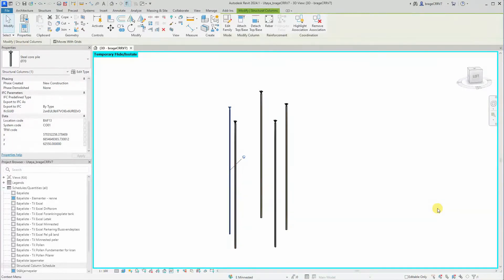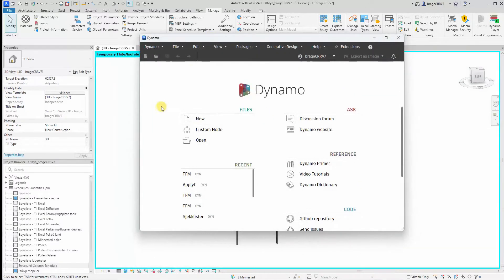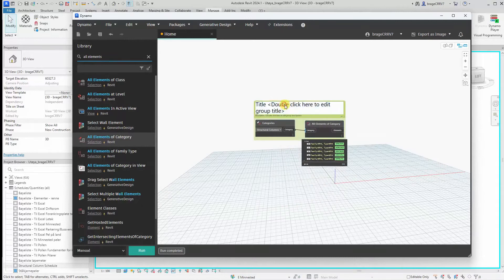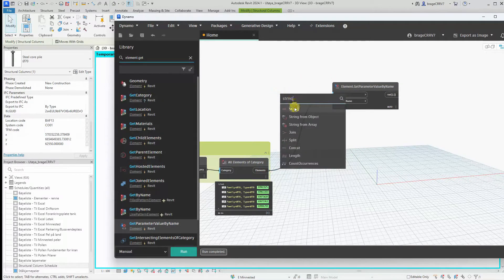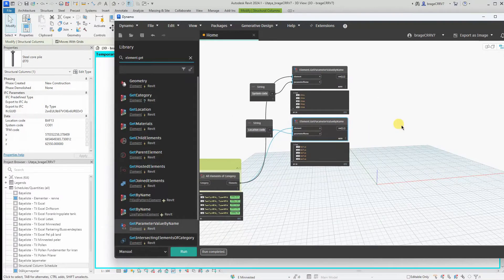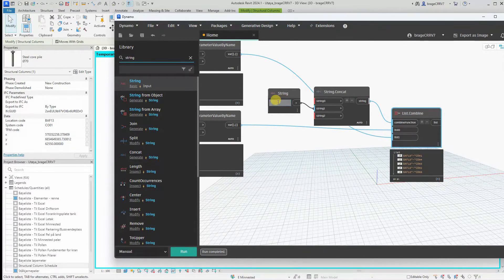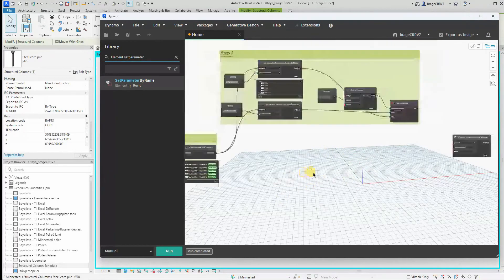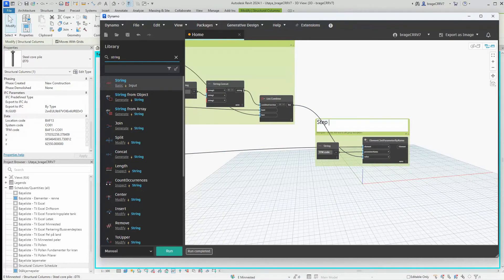Revit Dynamo - Combine two parameters in dynamo into one and report it back to Revit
Learn to automate the task with Dynamo of combining two project parameters from an object into one single parameter separated with a hyphen and report it back to a specified project parameter in Revit.

Timecodes
0:00 intro
1:00 Step 1: extract information from Revit to Dynamo
2:30 Step 2: Data organization
3:30 Step 2: merging parameters
4:50 Step 4: Report back to Revit